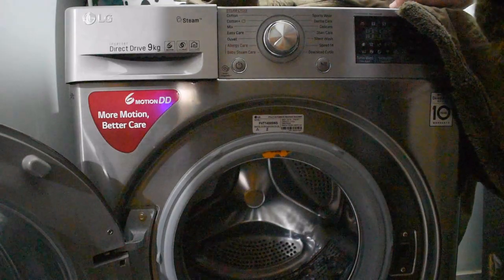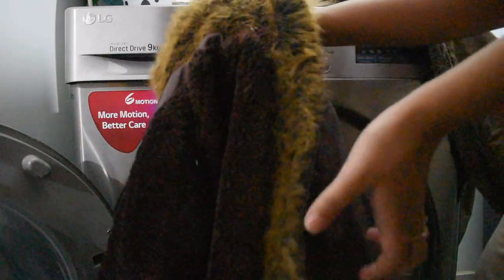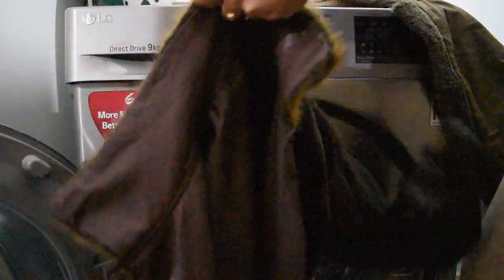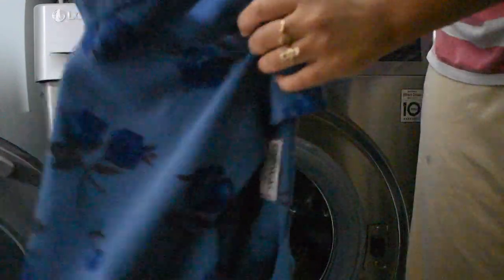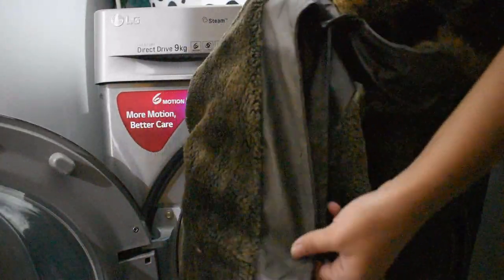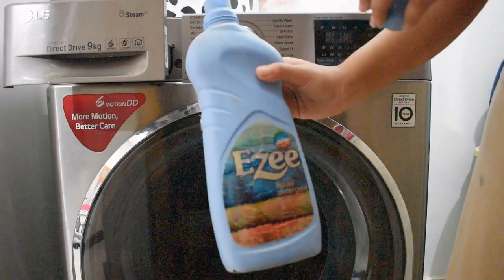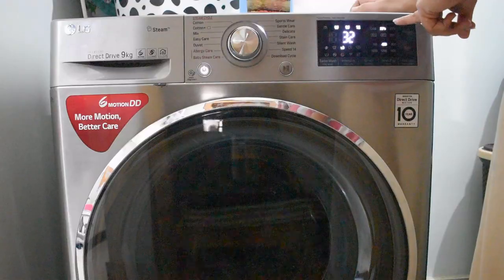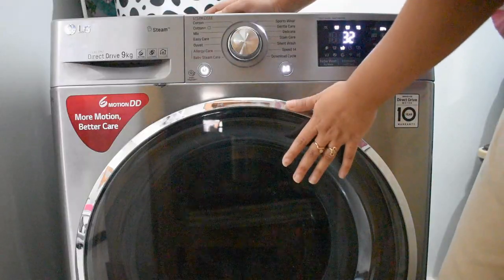HOW TO WASH WOOLEN CLOTHES IN FULLY AUTOMATIC WASHING MACHINE